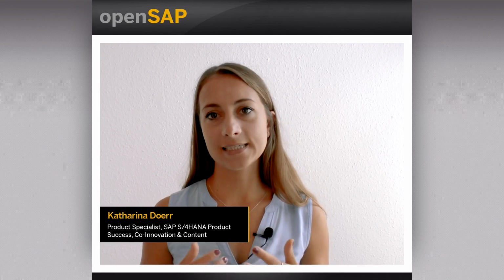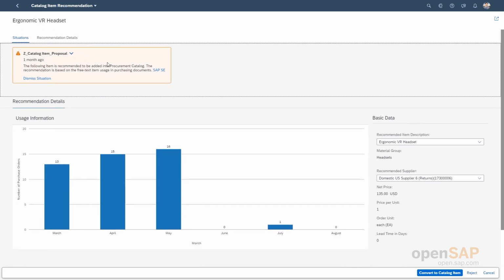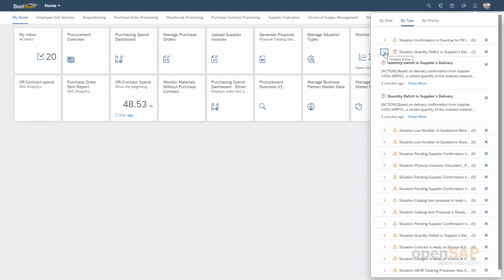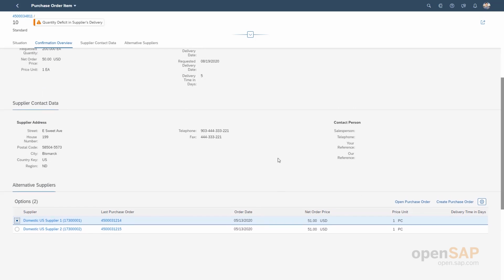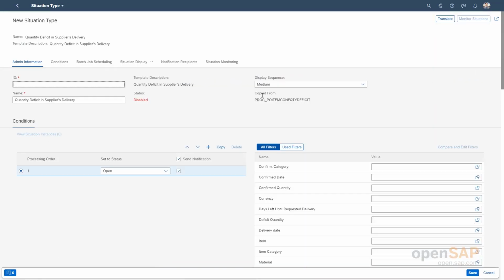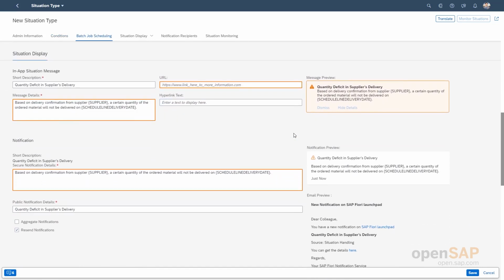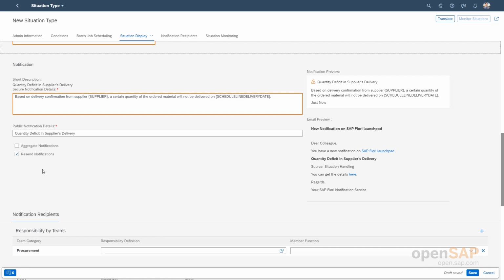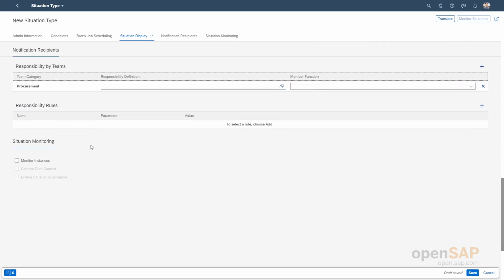How Intelligent Technologies Help Source-to-Pay Processes Part 2 - U3 - Intelligent in SAP S/4HANA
Delivering Value with Intelligent Innovations in SAP S/4HANA Course Unit 3: How Intelligent Technologies Help Source-to-Pay Processes - Part 2

Join this free online course to learn how to take an end-to-end business process view and achieve defined business outcomes by adopting artificial intelligence in SAP S/4HANA.

Welcome to this one week openSAP course Delivering Value with Intelligent Innovations in SAP S/4HANA.
This course differs from other openSAP courses in that it will take only 1-1.5 hours to complete, and all the content is already available to you.
The course closes on Tuesday, November 17 and you can earn a record of achievement and digital badge until then. This is the content you can look forward to:

The value of artificial intelligence technologies in the Intelligent Enterprise is not just about the technology itself. Nor is it about a particular tool or capability, such as machine learning, or robotic process automation bots, or situation handling.  The value of AI technology lies not in your knowledge of the technical aspects, but in your adoption of the solution, driving tangible results and value.
In this course, you’ll learn how to take an end-to-end business process view to achieve defined business outcomes. You’ll learn how innovative technologies empower the business user to make better-informed, guided decisions with contextual information in real time. By automating repetitive, manual work, these technologies in SAP S/4HANA help individuals focus their efforts on more value-add tasks. We will take source-to-pay and order-to-cash processes to detail the available solutions and share guidance on how to start the journey of adopting artificial intelligence in SAP S/4HANA.
Unit 1: Delivering Business Outcomes Leveraging AI Technologies
Unit 2: Overview of AI Technologies in SAP S/4HANA
Unit 3: How Intelligent Technologies Help Source-to-Pay Processes
Unit 4: How Intelligent Technologies Help Quote-to-Cash Processes
Unit 5: How to Kick-Start the Journey of AI Adoption
SAP S/4HANA system or business process knowledge
SAP Intelligent Robotic Process Automation in a Nutshell
How to Build Bots with SAP Intelligent Robotic Process Automation
Business Process Automation in SAP S/4HANA with SAP Intelligent RPA
What’s New with Bot Building in SAP Intelligent RPA
Enterprise Machine Learning in a Nutshell
Enterprise Deep Learning with TensorFlow
Guide Your SAP S/4HANA Project to Success
SAP Leonardo Machine Learning Foundation – An Introduction
Paulus Ng is a senior director with the SAP S/4HANA Product Success and Co-Innovation Frontrunner team. He drives customer adoption of innovation solutions and business process automation in SAP S/4HANA, focusing on technologies such as machine learning, RPA, and Blockchain.
Paulus has held various roles at SAP in consulting, product management, sales support, and product marketing in various application areas (such as SAP Basis, Procurement, and Sales).
Follow Paulus on LinkedIn

 Keys:
Is this available for S/4 Hana On-premise systems?,Catalog Item Recommendation,Missing quanity confirmation might not cause any critical situation - possibility to check this in advance?